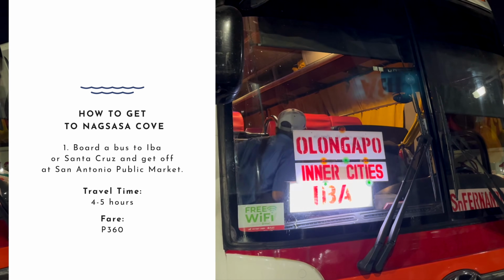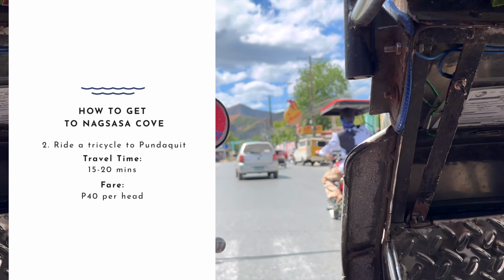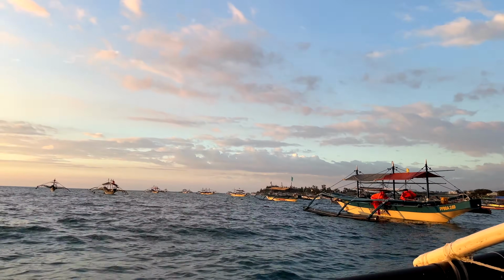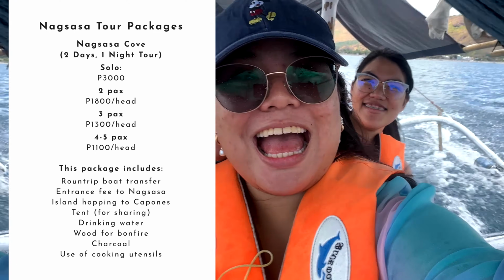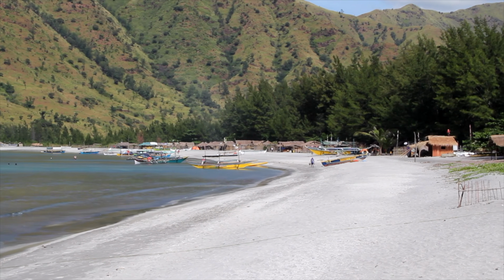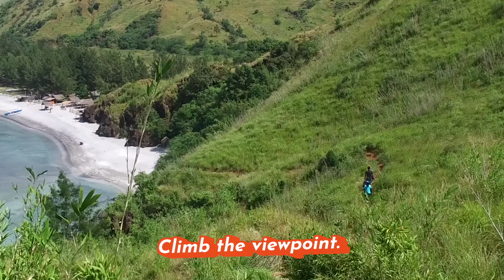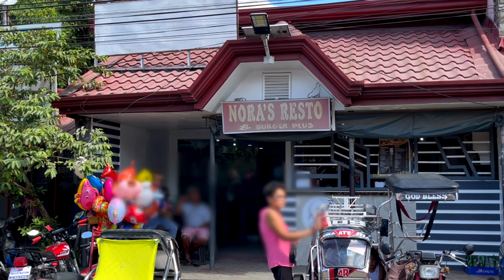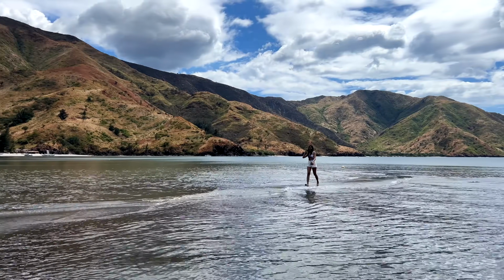2024 NAGSASA COVE Travel Guide • San Antonio, Zambales • Philippine Beach List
NAGSASA COVE, ZAMBALES: Important Travel Tips
HOW TO GET TO ZAMBALES (From Manila, Clark, Baguio, and La Union)

When AnawanginCove became a go-to camping spot, other coves along San Antonio’s coastline were also given new life. Another popular camping spot in this part of Zambales is NagsasaCove.

In our previous video, we shared with you our Anawangin Travel Guide. Now let’s take you a little further from Pundaquit to Anawangin’s quieter sister, Nagsasa Cove.

Also located in San Antonio, Nagsasa used to be a typical rocky coast until it was transformed into this paradise after Mount Pinatubo erupted in 1991. Today, its shores are covered by volcanic ash, just like its nearby coves Anawangin and Talisayen.

My teammate Mariah and I made a recent trip to Nagsasa Cove and we’re going to tell you how you can make the same trip through this video.

Video Chapters:
0:00 Introduction
2:02 How to Get There
7:09 Where to Stay
7:58 Things to Do
9:28 Where to Eat
10:52 Best Time to Visit